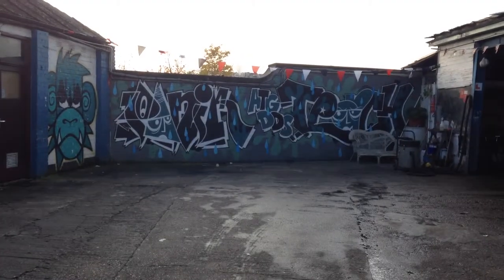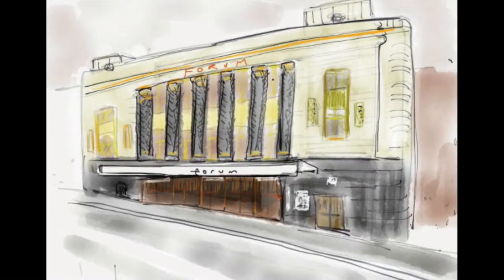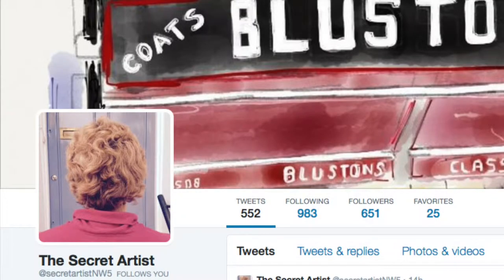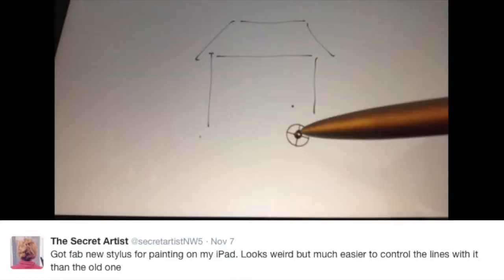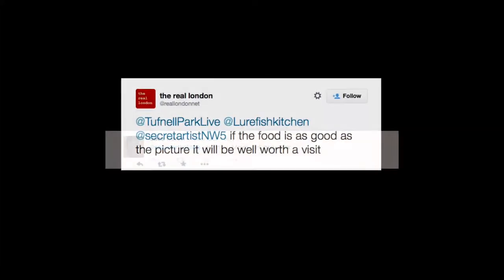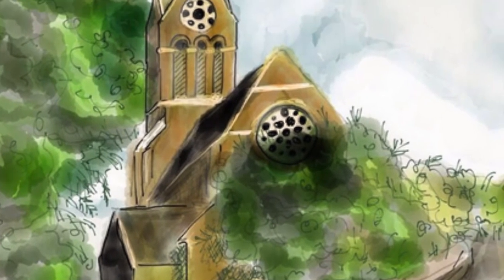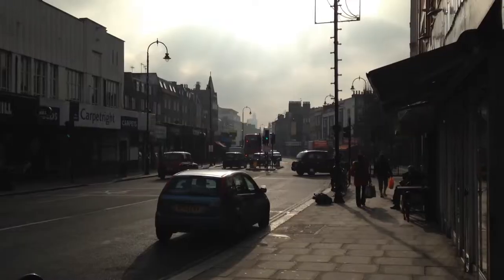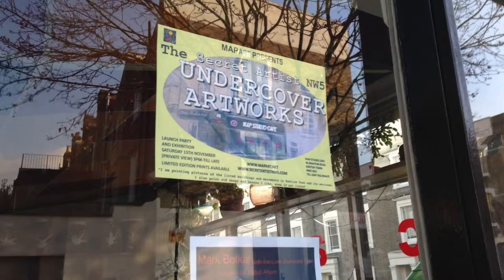Kentish Town's 'Secret Artist' opens first exhibition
Secret Artist patch story